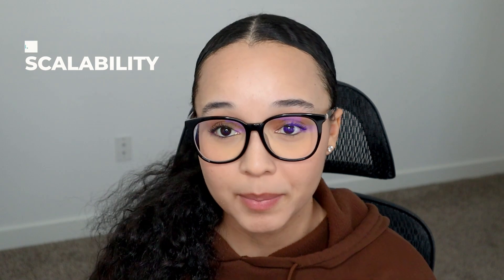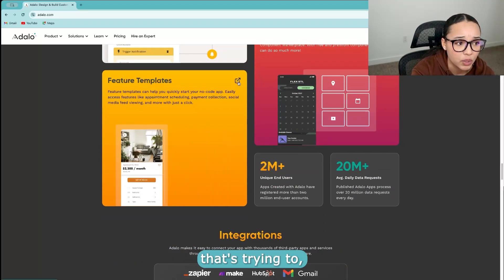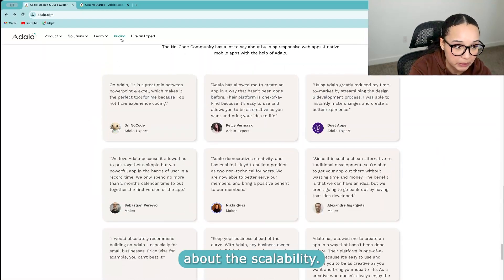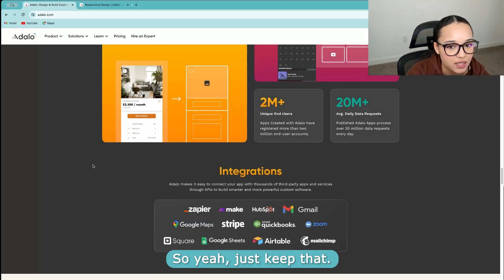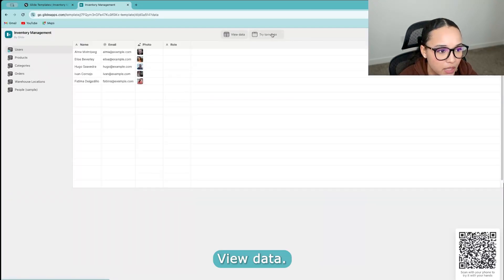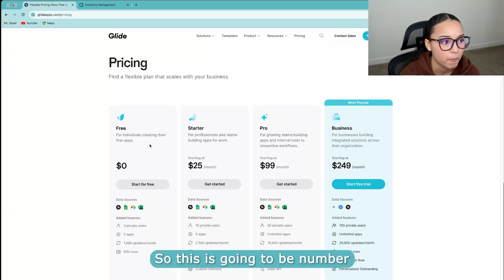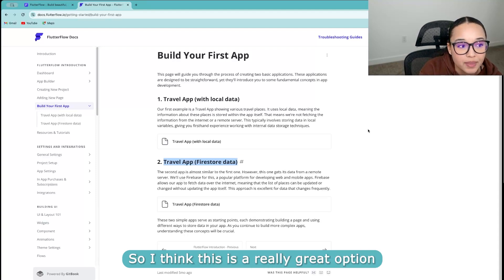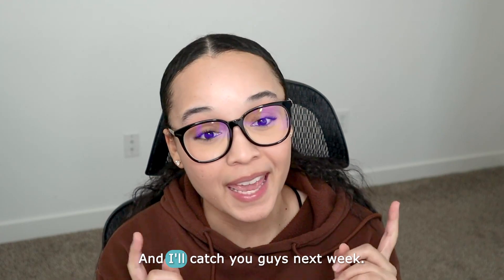3 Best No Code App Builders For Beginners in 2025 (Build Apps WITHOUT CODING)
Unlock the power of app creation WITHOUT any coding skills! 🛠️ This video introduces the 3 Best No-Code App Builders of 2024, tailored specifically for beginners. Dive into the world of effortless app development and bring your ideas to life with tools designed for simplicity and efficiency. Whether you're an aspiring entrepreneur, a small business owner, or just a tech enthusiast, these platforms will empower you to build stunning apps with ease. Explore user-friendly interfaces, extensive customization options, and a supportive community to kickstart your no-code journey. NoCodeAppBuilders BeginnerFriendlyTech AppDevelopment2024"